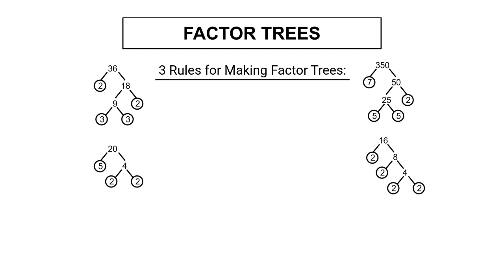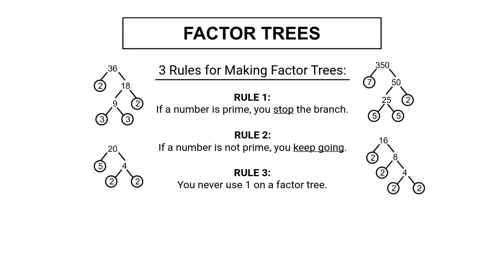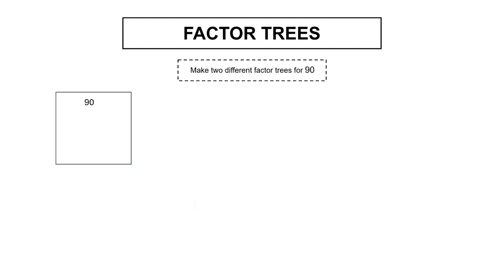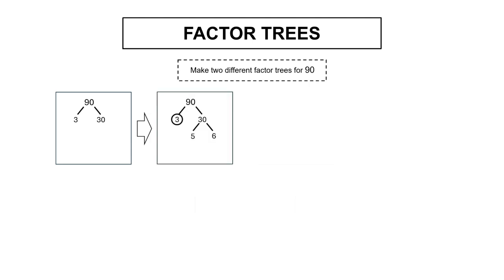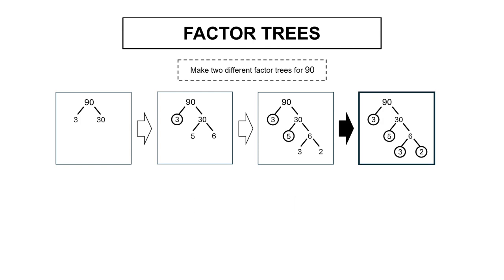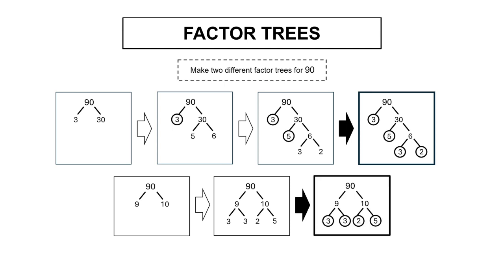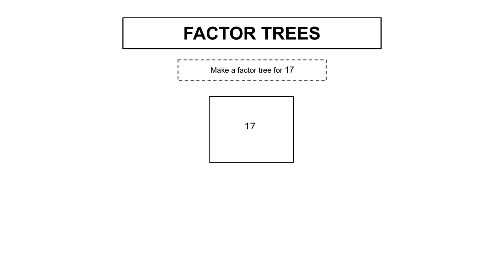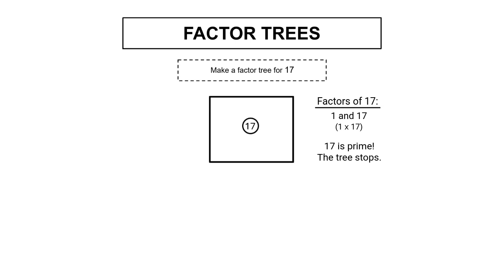Factor Trees Made Quick and Easy for Any Number!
In this short math video on factor trees, I cover the 3 basic rules of making a factor tree. I give a brief review of prime numbers, make 2 different factor trees of 90, and show the factor tree of a prime number.

Video Contents:
0:00 Three Rules for Factor Trees
0:21 Quick Review of Prime Numbers
0:41 Making Factor Trees for 90
2:14 Factor Tree of a Prime Number
2:36 How to Spend Your Free Time :)